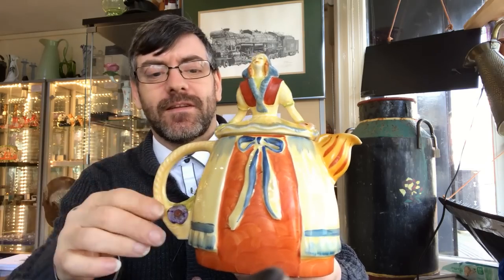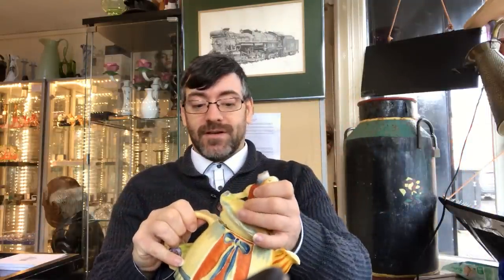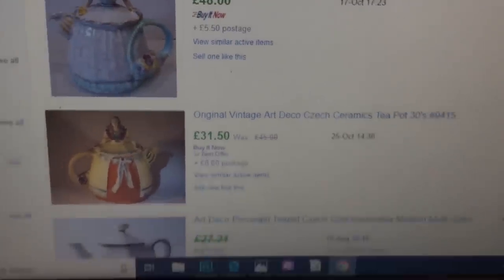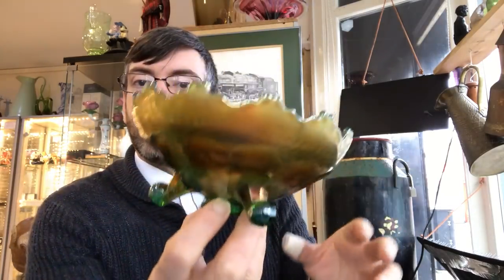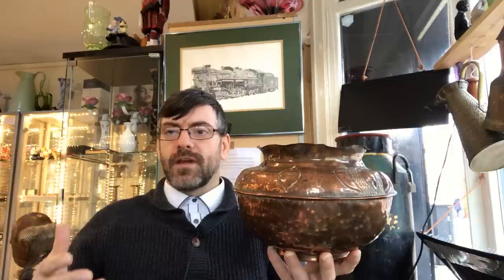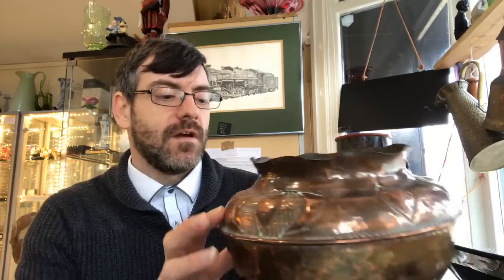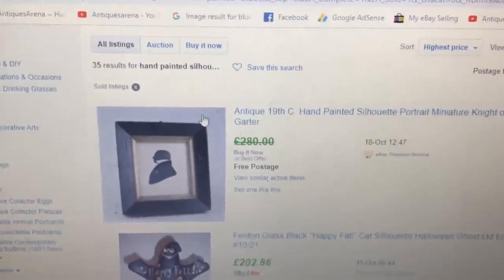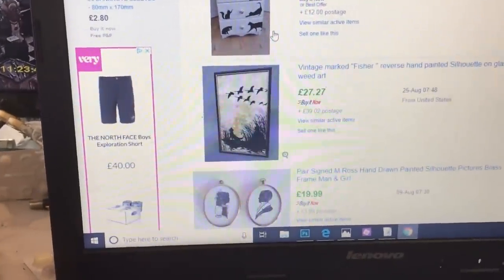Car Boot Sale Buys Finds, Carnial Glass, Arts & Crafts Copper, Art Glass, Car Badges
Hi guys, welcome to another film by antiquesarena, in this film I have a chat about some of my latest buys, I pick six beautiful and interesting pieces to show you today from a carnival glass dish by fenton horse medallion, two vintage car bumper badges one aa and the other international police, I show you an 1890s arts and crafts copper planter, a beautiful piece of modern art glass by siddy langley , there is a selection of hand painted silhouettes, there is a stunning crinoline lady art deco teapot produced in Czechoslovakia in the 1930s,  in all there are some beautiful antiques and collectables in todays film. I really hope you guys enjoy.